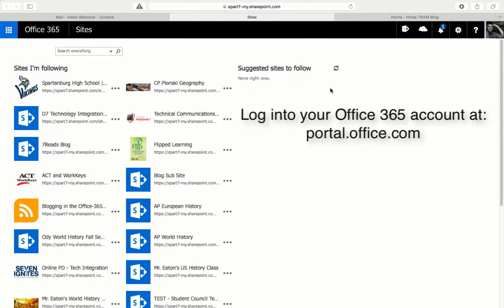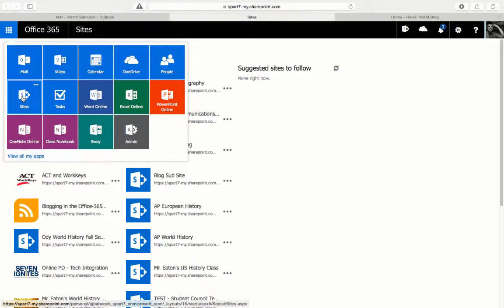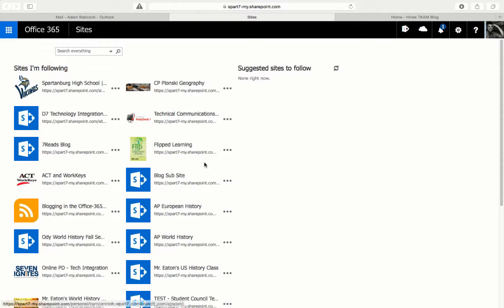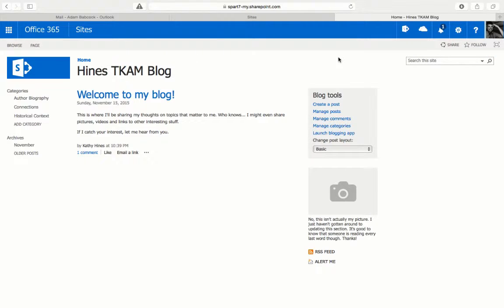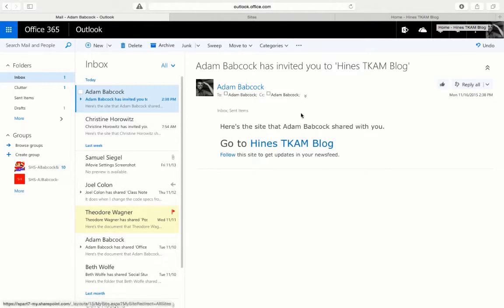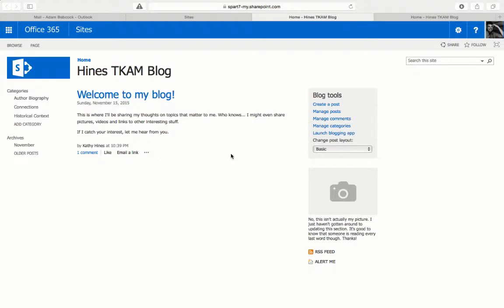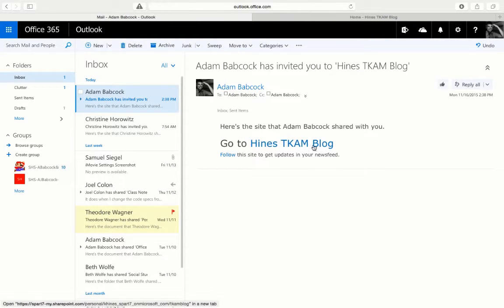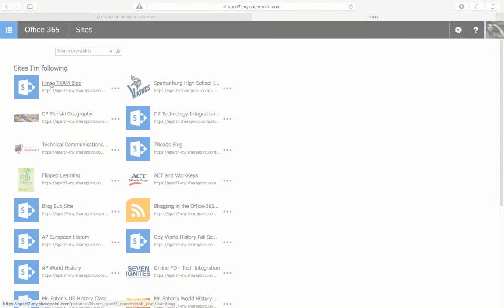Office 365 - Follow a Site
In this short video tutorial, learn how to follow a Sharepoint Site and add it to the list of favorited Sites.